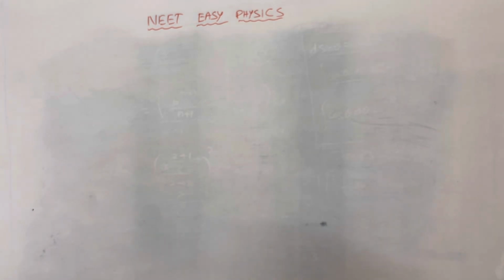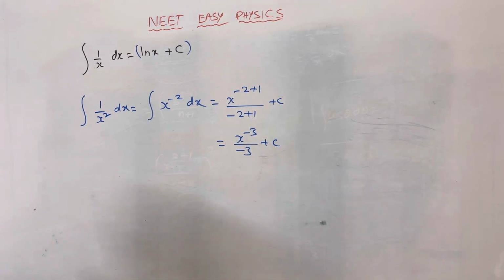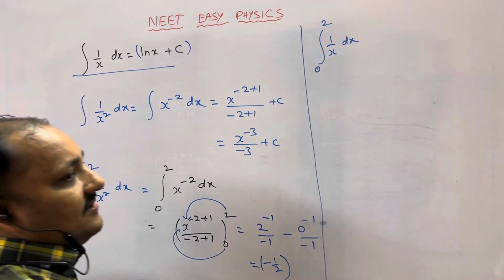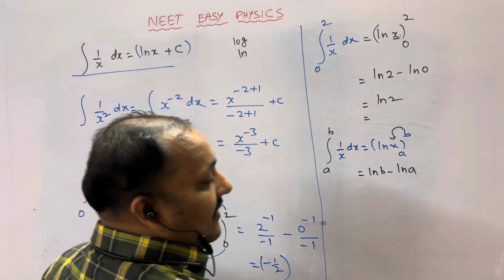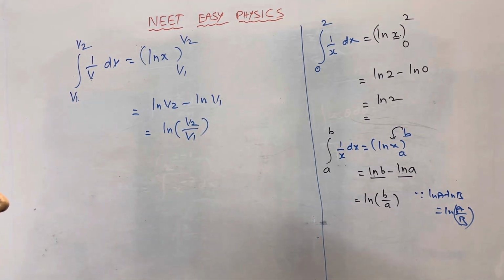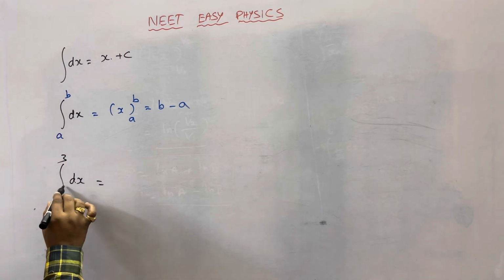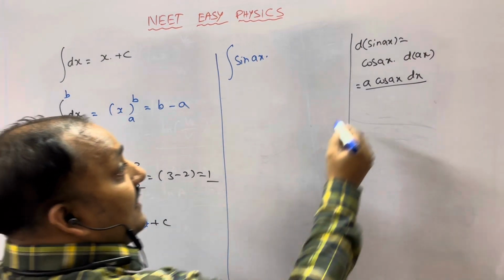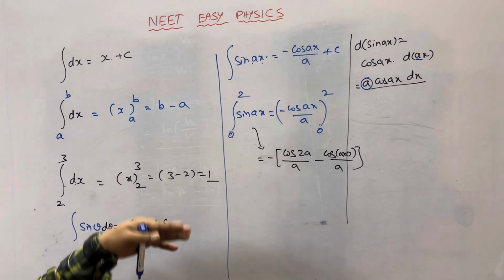Integration between the limits and logs: Basics part5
Integration between limits